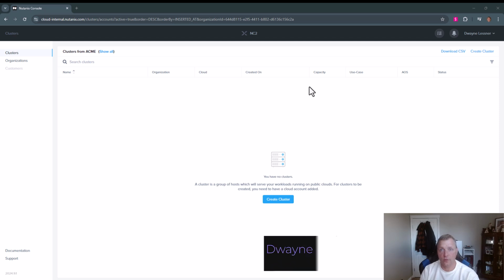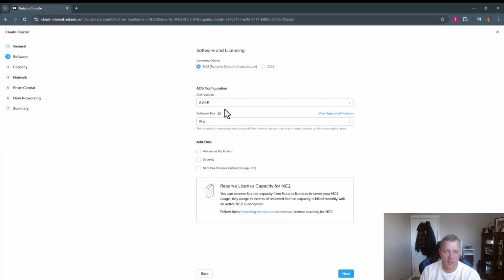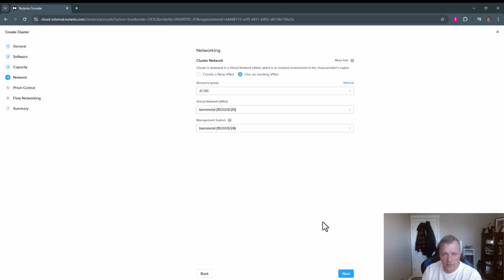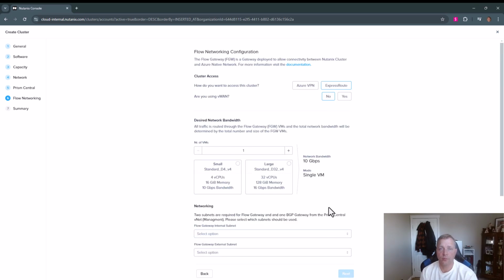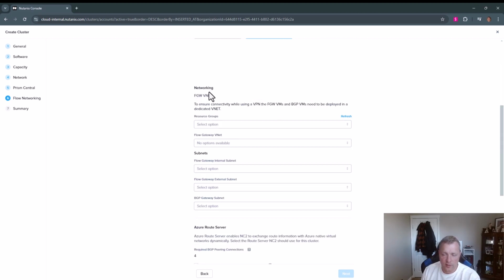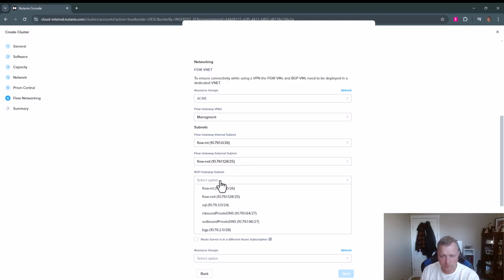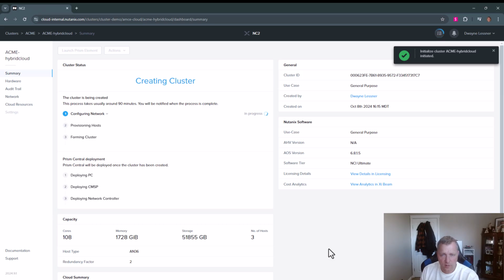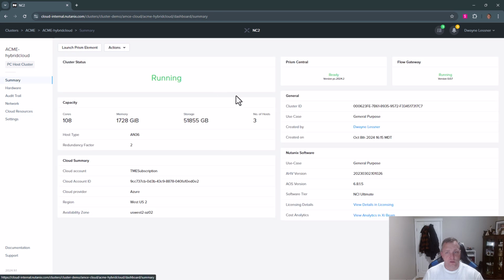Deploying Nutanix Cloud Clusters (NC2) on Azure with Flow Gateway HA | Tech Bytes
Watch this video with Dwayne Lessner, Nutanix Technical Marketing Engineer, to learn how you can quickly deploy a Nutanix Cluster on bare-metal in Microsoft Azure. Enable quicker migrations and DR to the cloud without any retooling for your on-prem administrators.